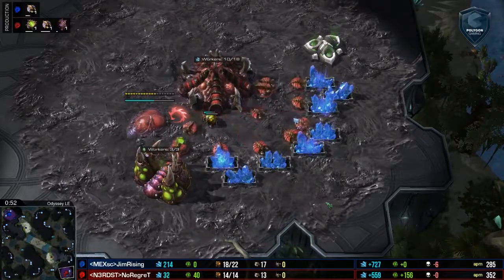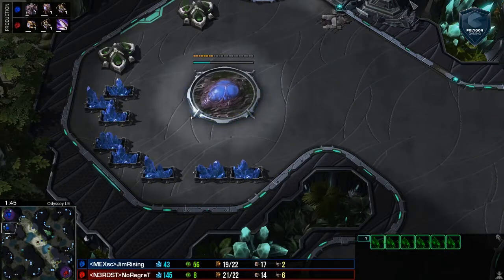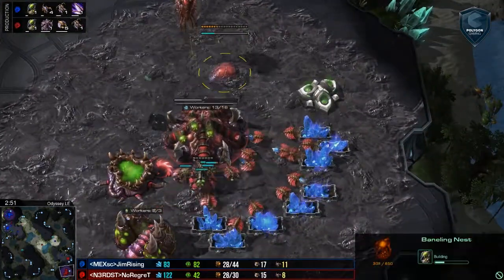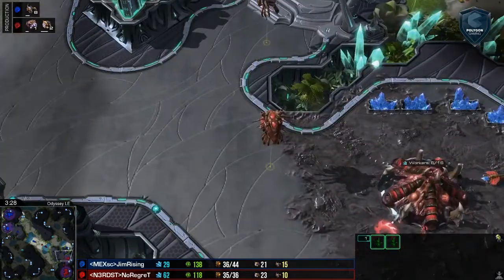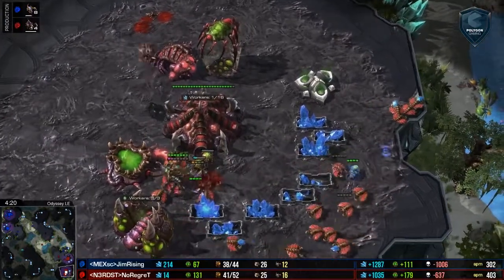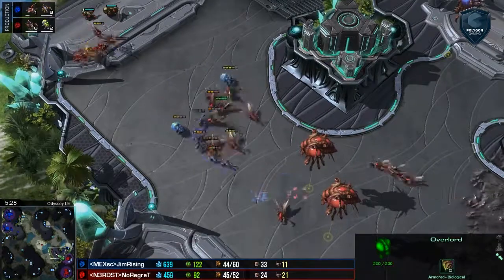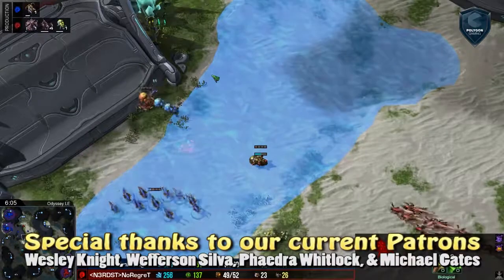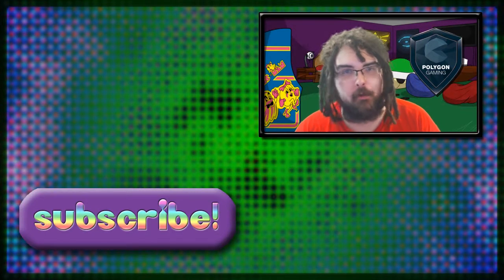Ling-Baneling Wars (ZvZ Volatility) - JimRising vs NoRegreT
This is a quick video showing how volatile ZvZ can be at its most extreme. Both of these players are known for their small skirmish micro and intense unit control... this game is no exception.

Want to be casted? Send your replays to cheeseyshaft(at)gmail.com